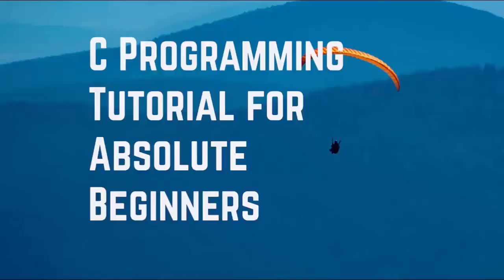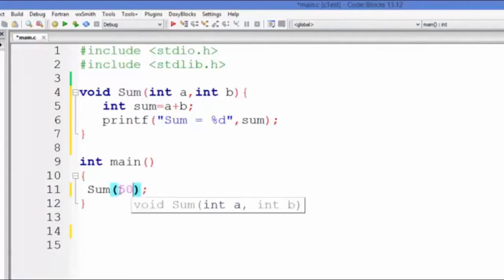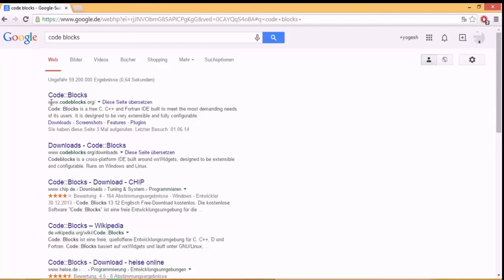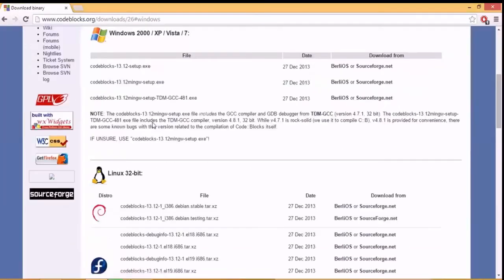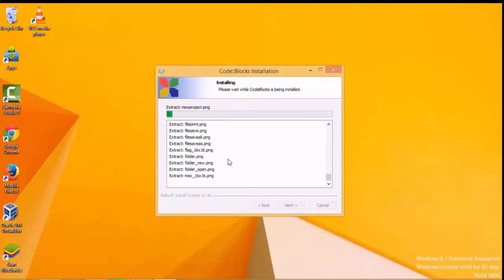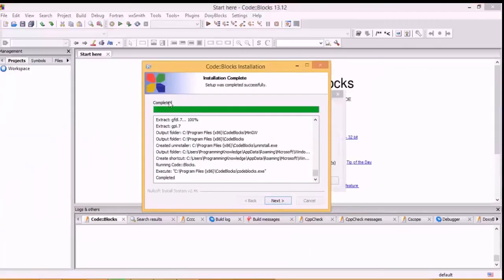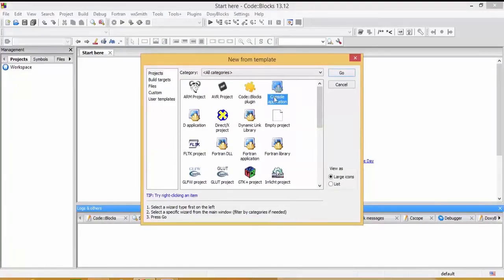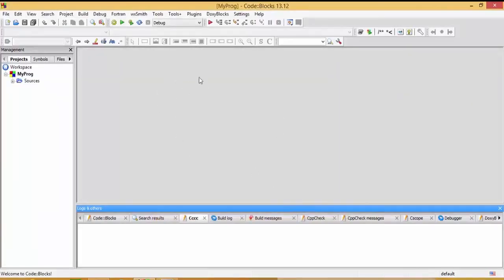C PROGRAMMING | PART-1 | INSTALLATION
In this video, let's see the installation framework for writing and executing C programs.